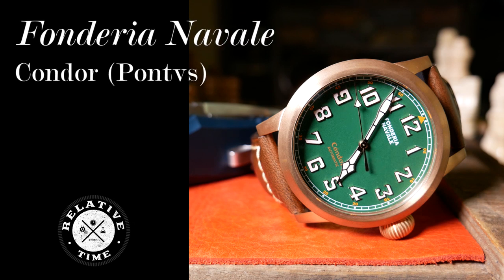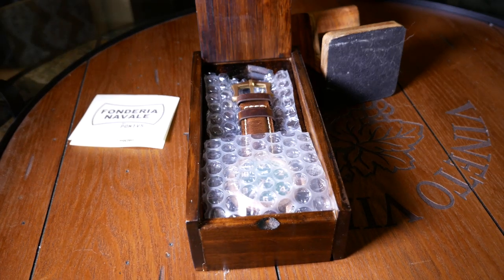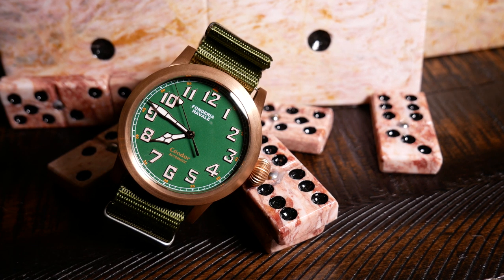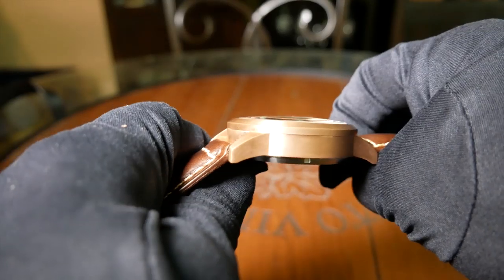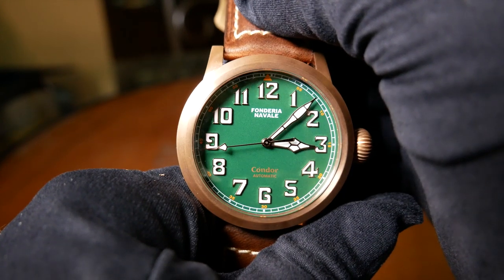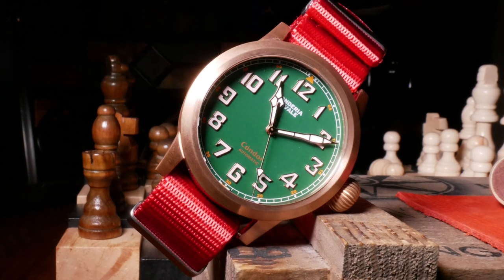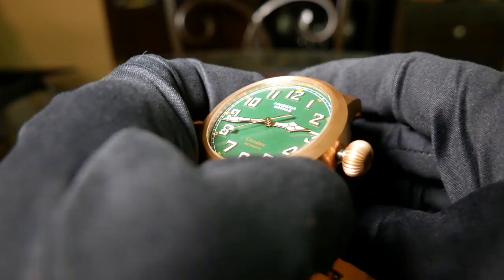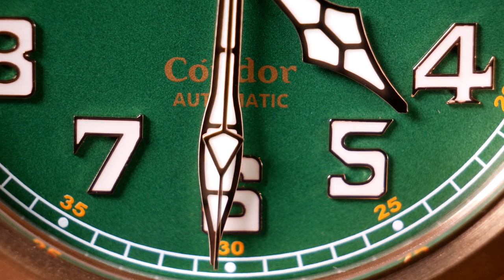Flight of The Condor : Pontvs Fonderia Navale Condor Green Review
Green Nato
Grey and Khaki Nato:

Today we are looking at the first watch I've seen from Pontvs watches, as part of their Fonderia Navale line.  Which is also their first pilots watch in CuSn8 bronze.  This limited edition watch has a nice 45mm bronze case and a beautiful green dial.  All powered by a Seiko NH35a.  Much of the design seems to be an homage from Zenith Pilot watch.